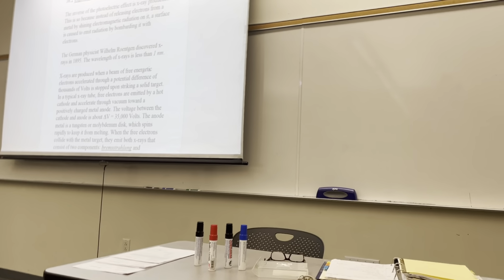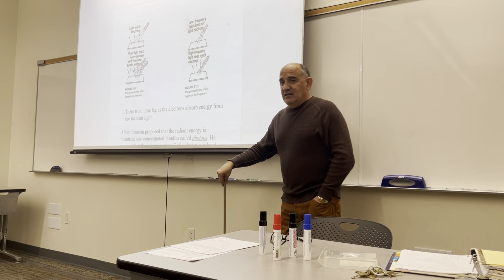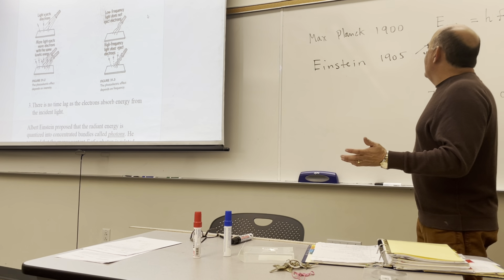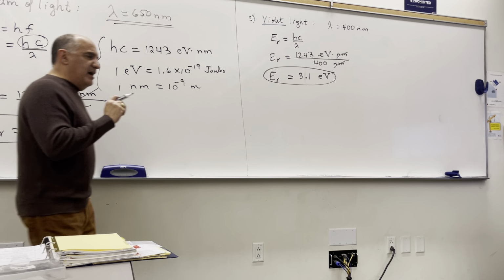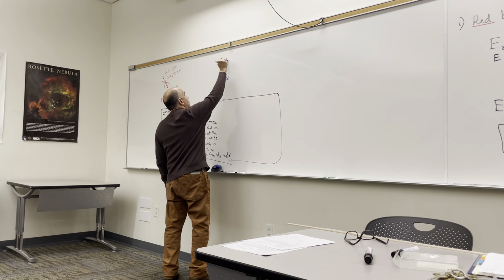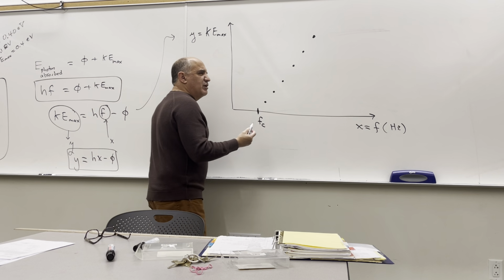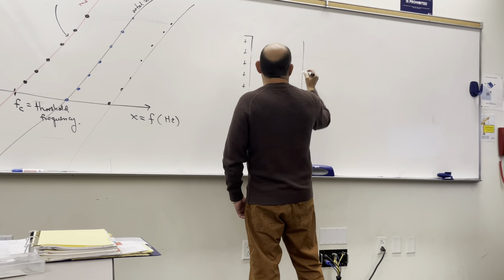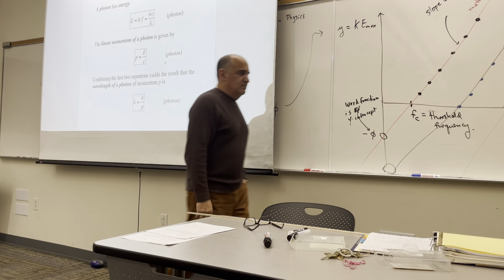11/22 Part 1 Phys 285 Lecture